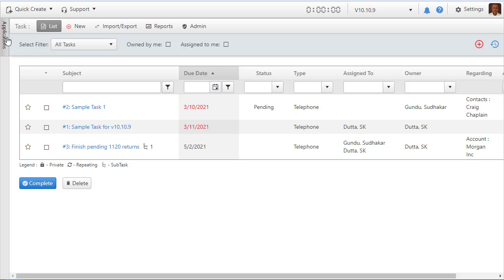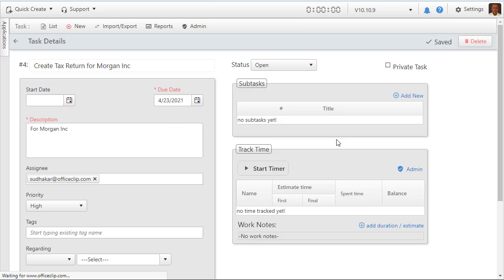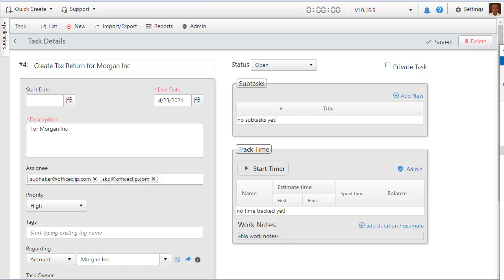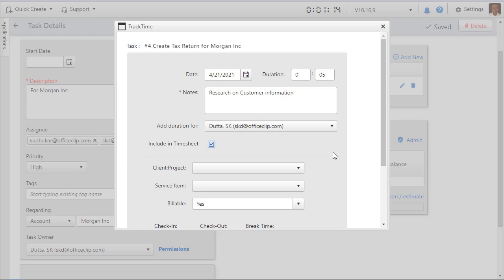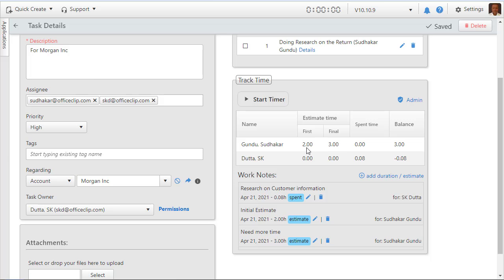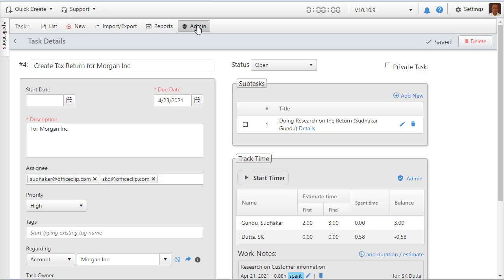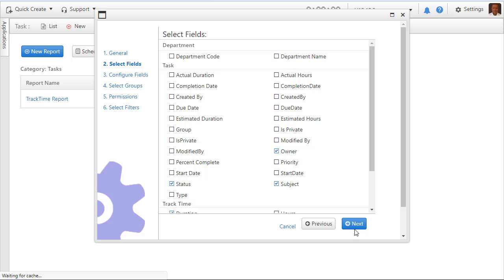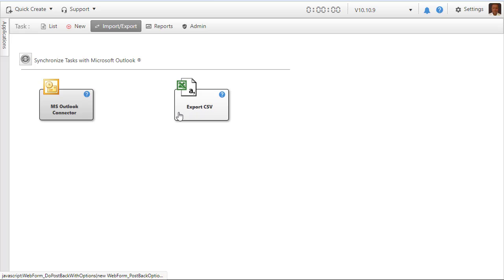OfficeClip New Task Application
New Task Application from version 10.10